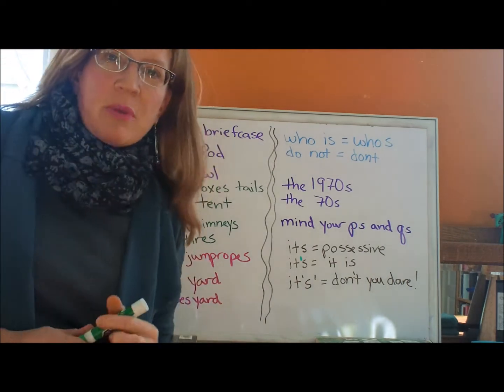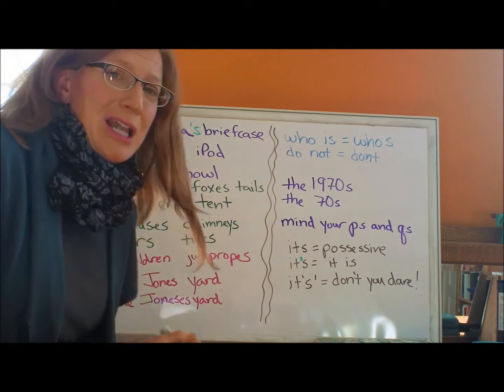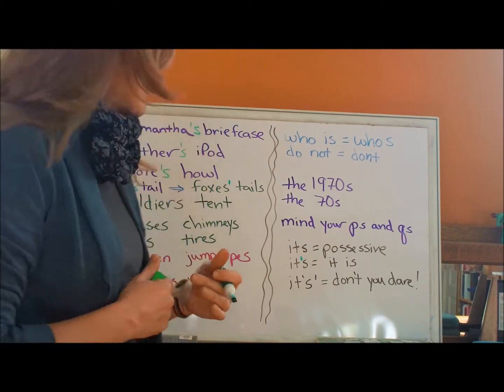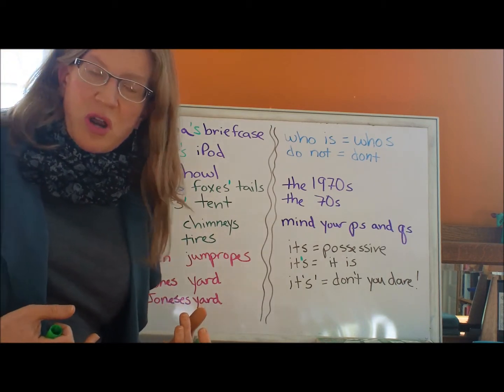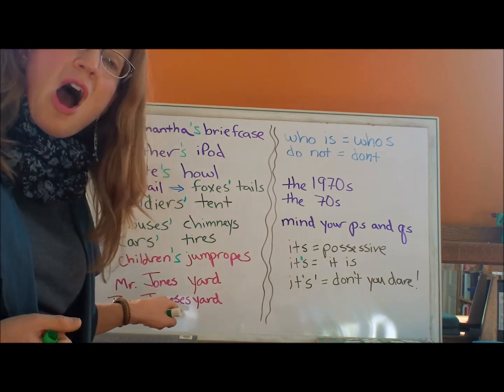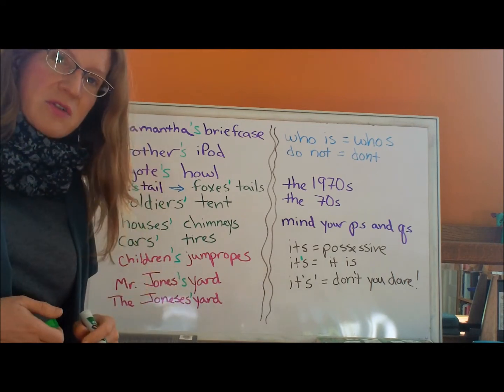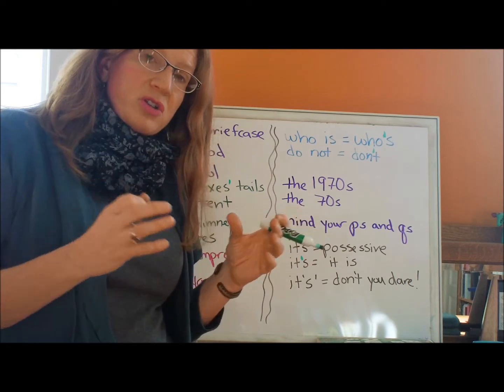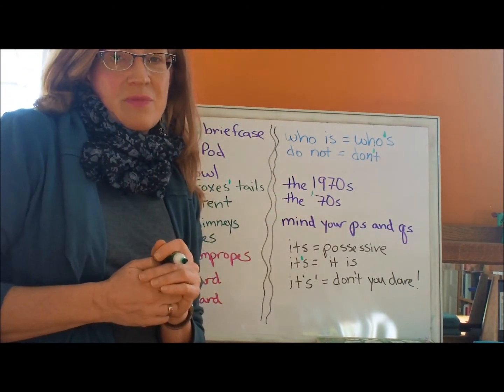Apostrophes Whiteboard Lesson